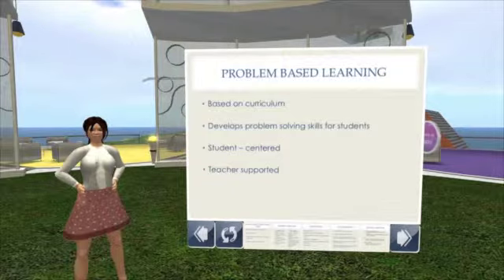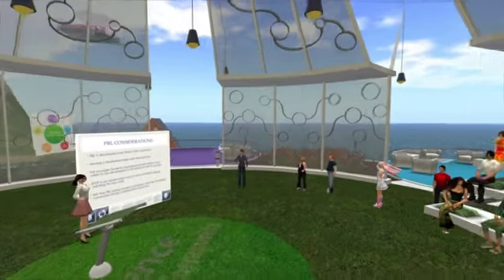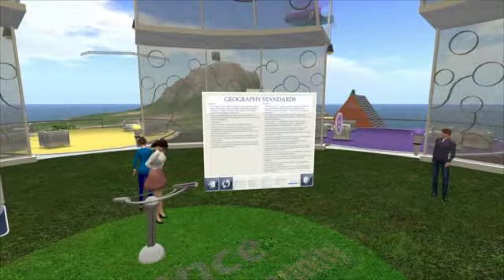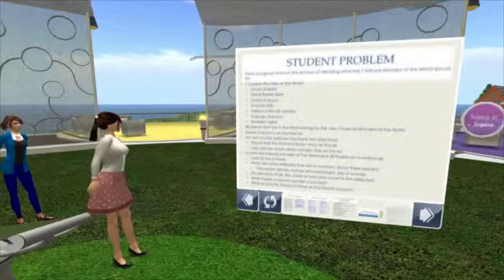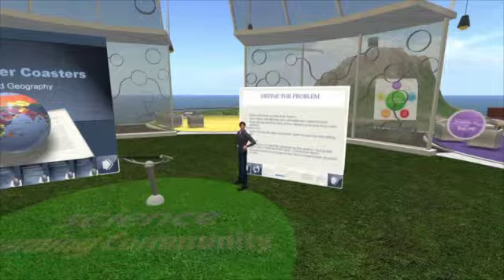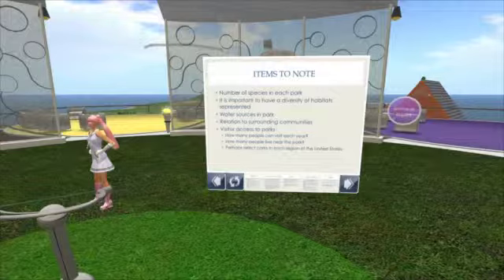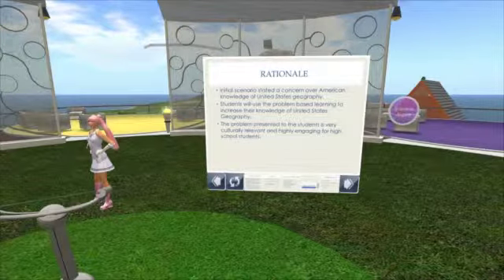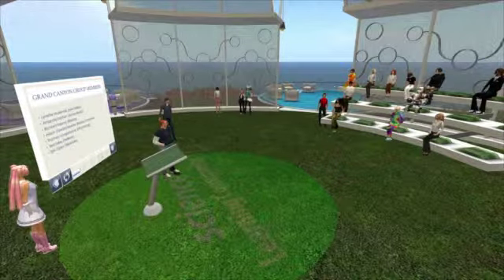Problem-Based Learning: Geoliteracy Literacy - Grand Canyon Group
Integrating Data to Enhance Arizona's Learning - Improving Teacher Quality (IDEAL ITQ)

With support from the Helios Education Foundation, an interdisciplinary and international team based at Arizona State University undertook to revise a set of ITQ (Improving Teacher Quality) courses originally funded by the Arizona Board of Regents.

The courses to be revised were chosen to cover all areas of the Arizona Academic Standards for middle school science.

In the case of Inquiry, the ITQ project chosen required realtime collaboration in a Project-Based Learning course with the topic of Geographic Literacy. The technologies used included Moodle and, for realtime collaboration, the virtual world of Second Life.

Machinima videos were created by the Vesuvius Group to document the collaborative efforts of two teams of participating teachers who worked at a distance to meet class goals.